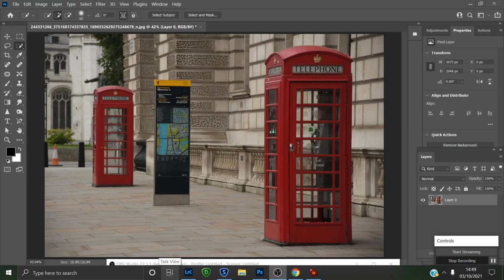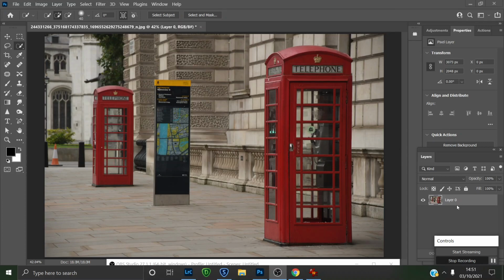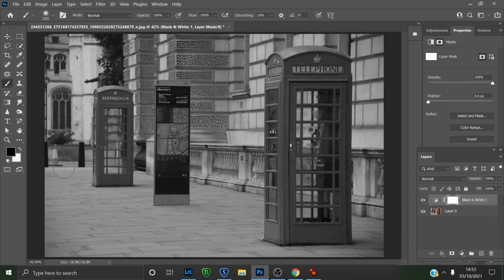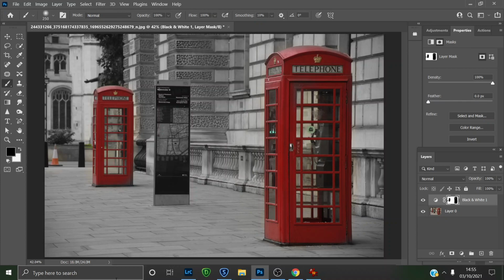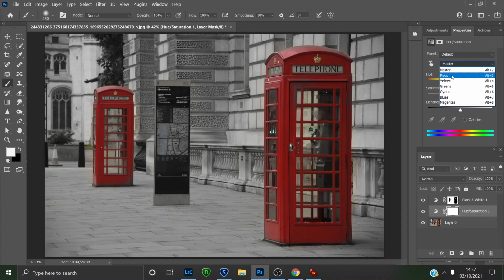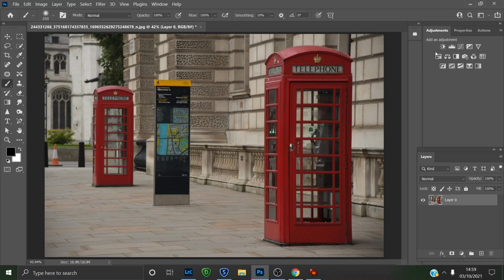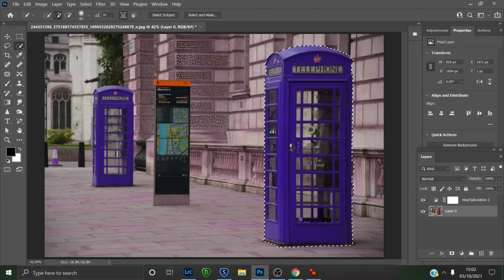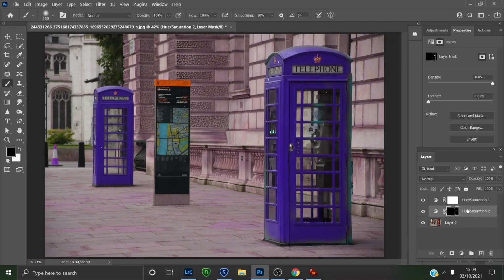Changing colour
Another cheap and cheerful video showing you how to change colours on specific items within your image